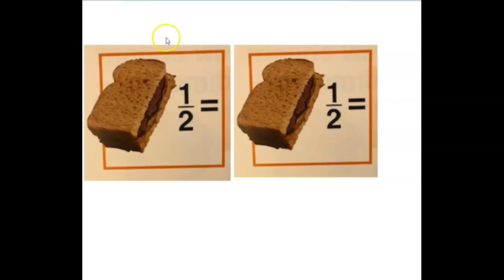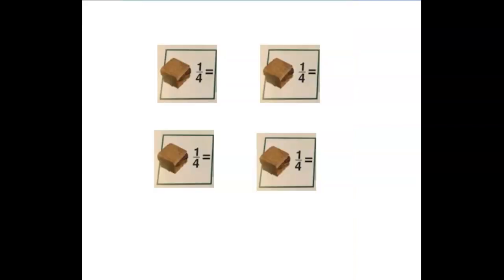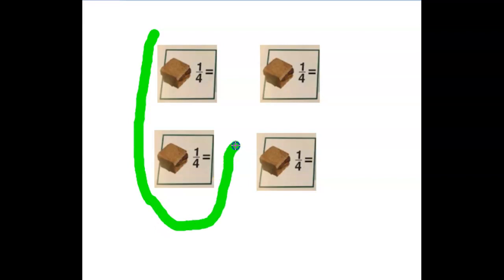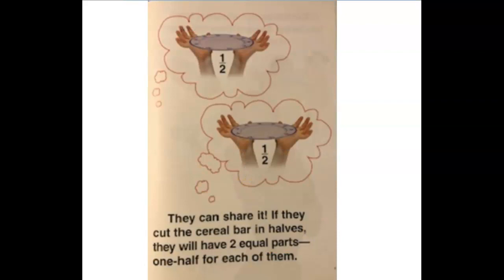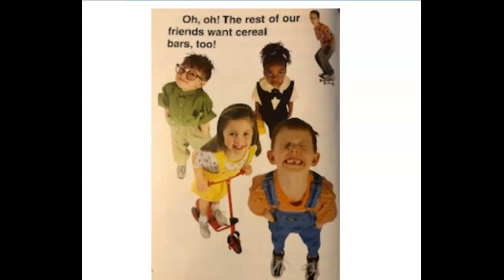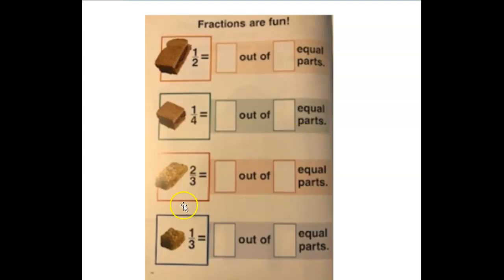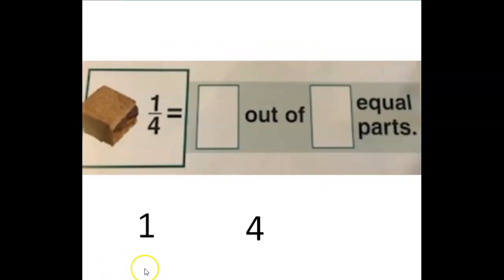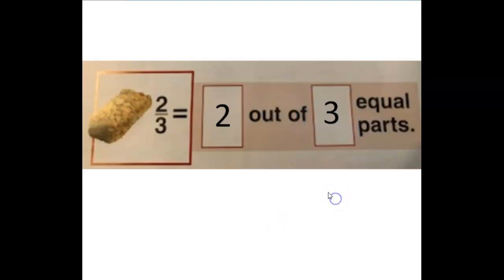How Many Parts?